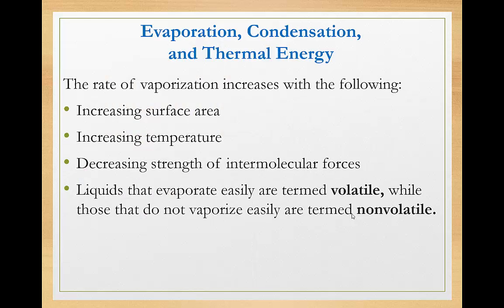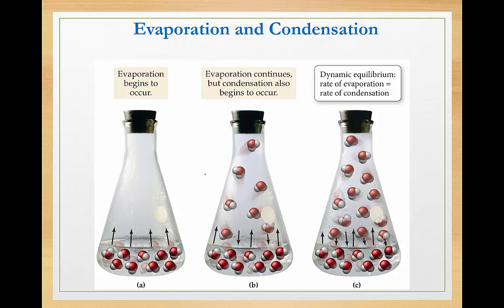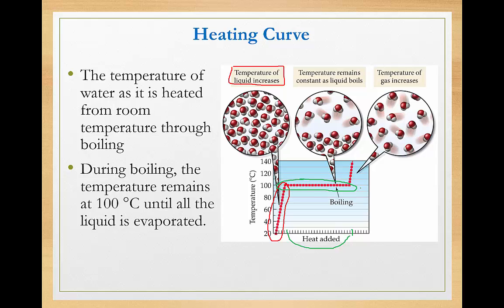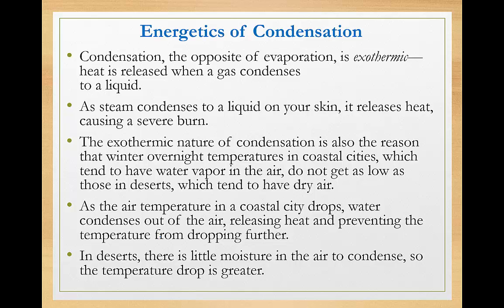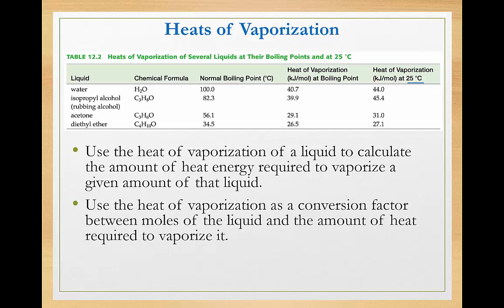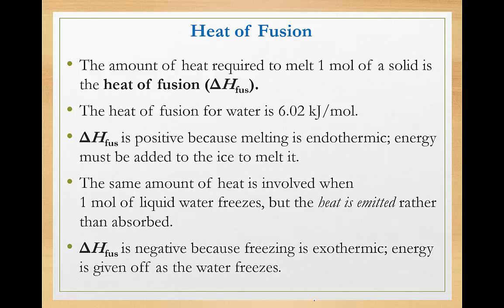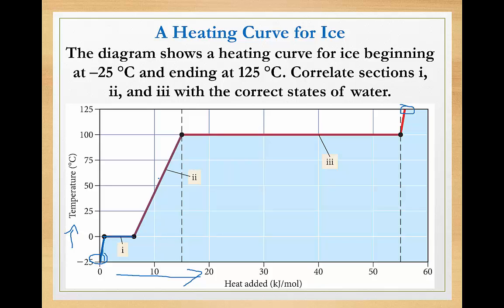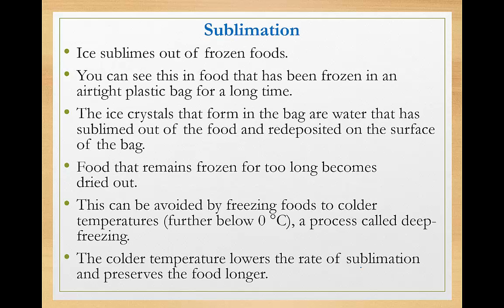Chapter 12 Sections 4-5